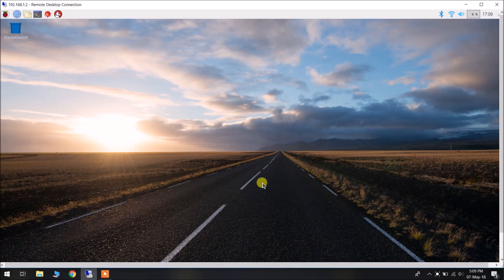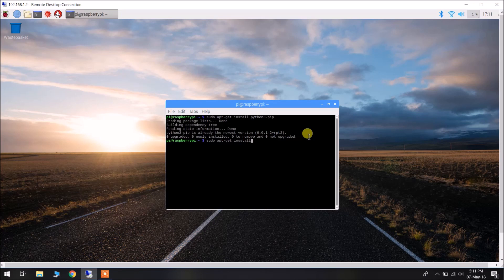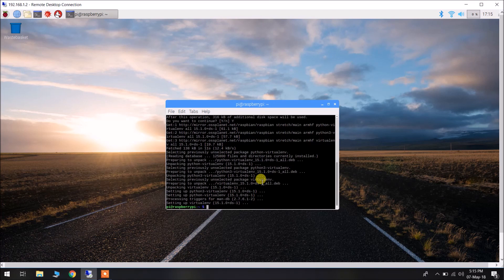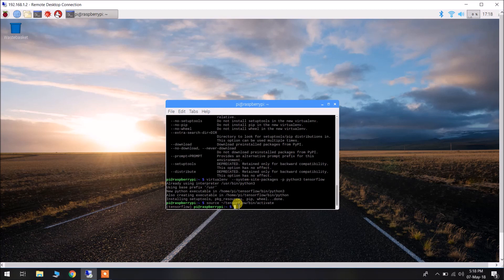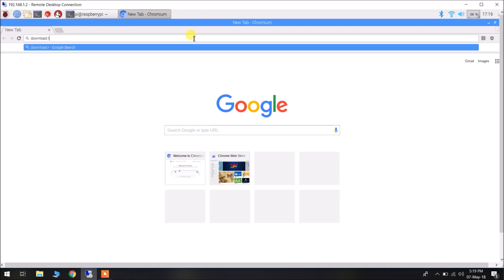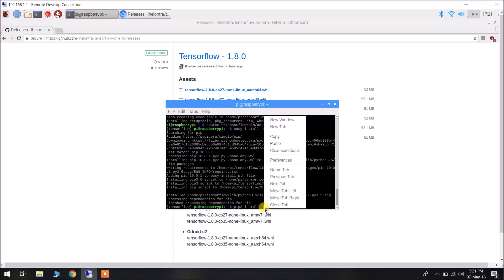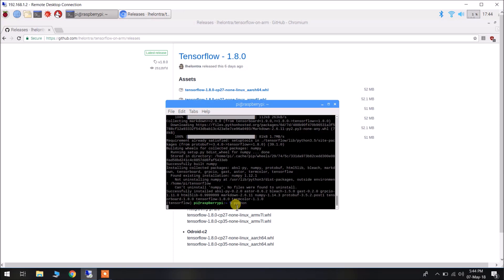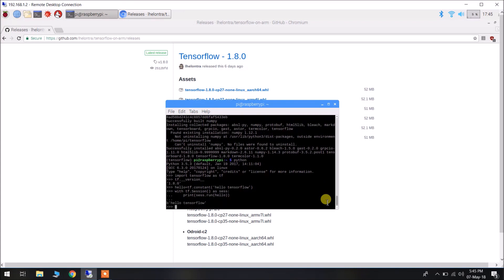Install TensorFlow on Raspberry Pi 3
Step-wise guide on how to setup Tensorflow on Raspberry Pi 3 running Raspbian Stretch operating system.